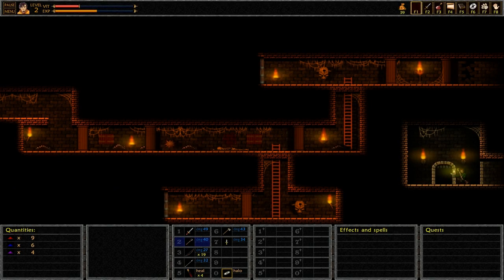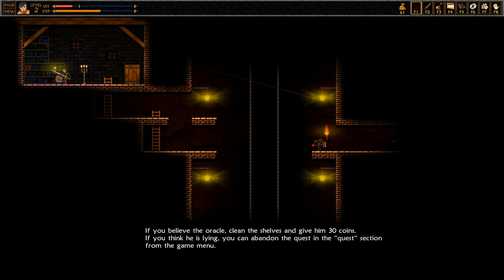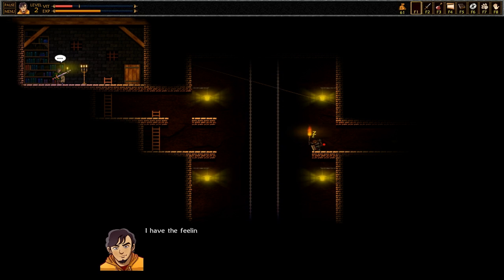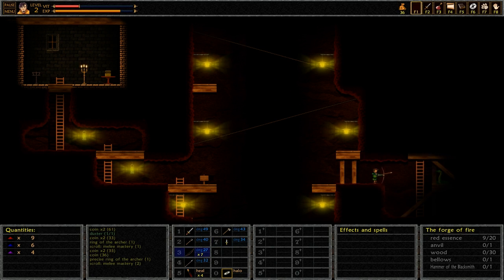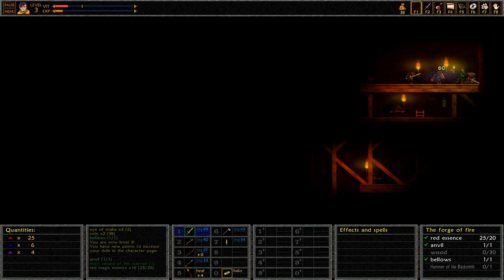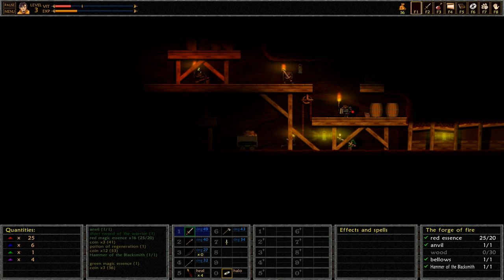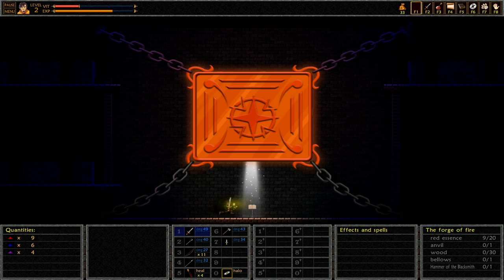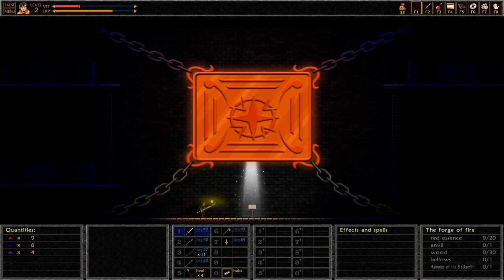Yogurt - Zzandrio Plays Unepic - Episode 04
Apparently I've decided that this Yogurt guy is some sort of oracle.

Unepic is a platformer / rpg created by Francisco Téllez de Meneses, A modern day gamer is transported from his bathroom into a dark dungeon full of traps, enemies, and pop culture references.